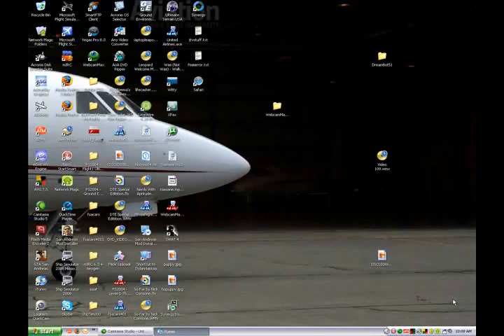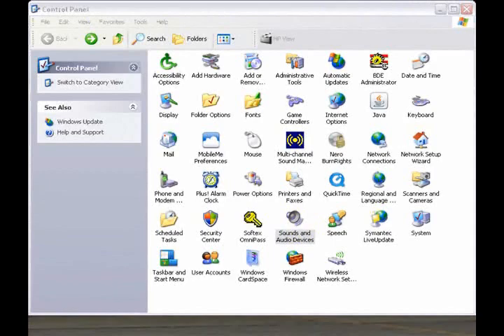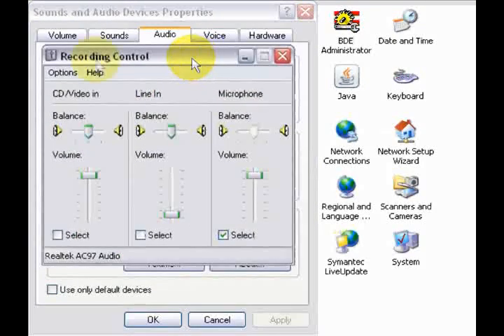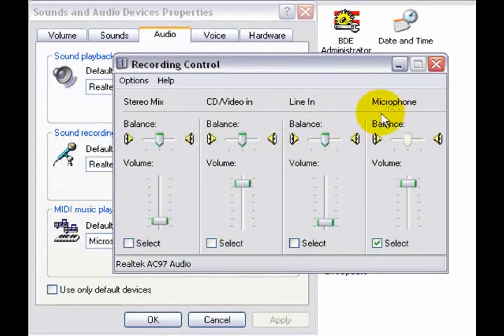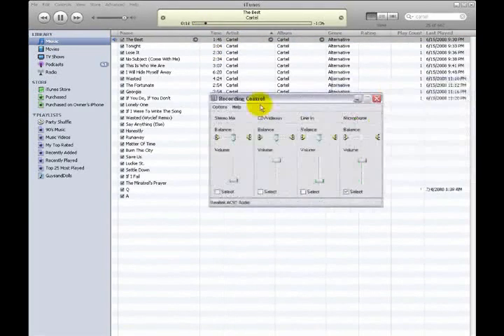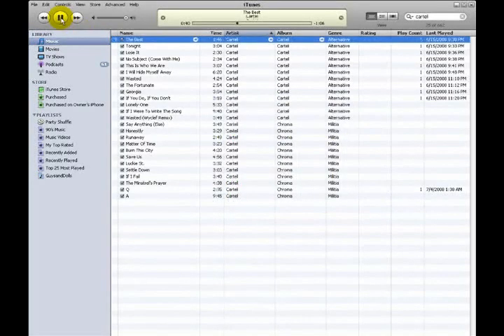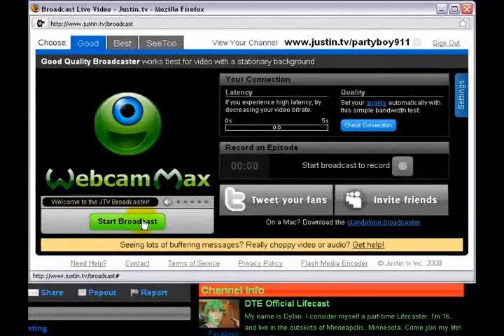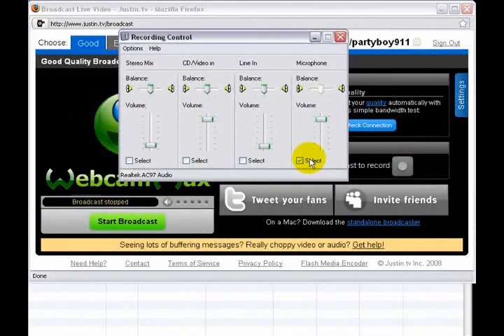Broadcast Sound from Computer Tutorial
JTV Tutorial on Stereo Mix